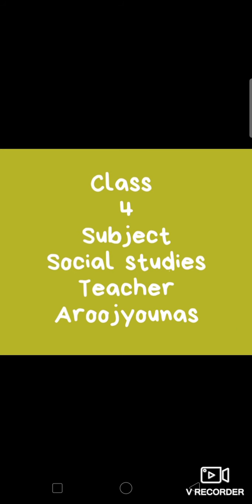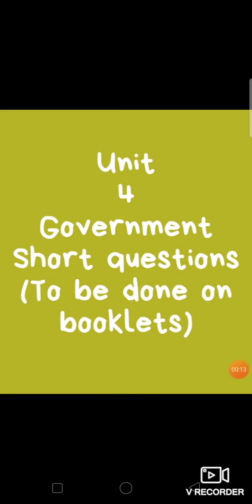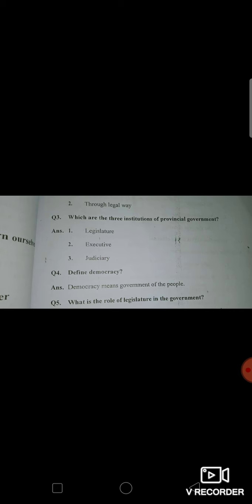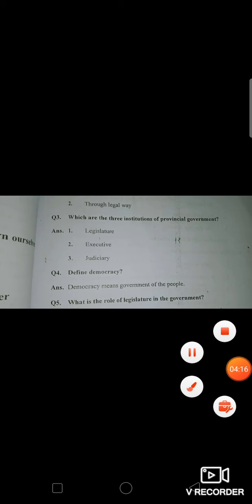social studies class 4